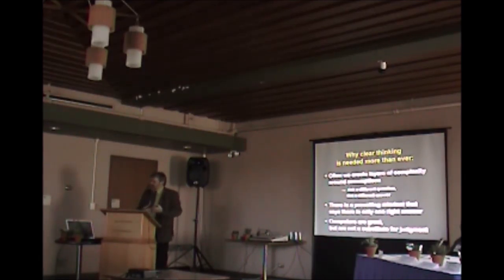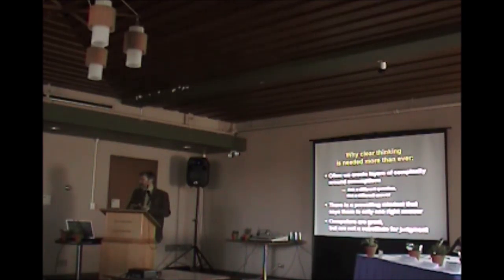Why clear thinking is needed now more than ever (7th of 8 clips)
"Often we create layers of complexity  around assumptions. If you ask a different question, you may get a different answer," cautioned Kim Stephens.

UBC SYMPOSIUM ON PLANNING FOR RESILIENCE:

The School of Community and Regional Planning at UBC (SCARP) held its 2nd Annual Symposium in March 2010. The theme was Planning for Resilience. The day included a broad range of panel discussions with a diversity of perspectives from students, practitioners, and academics drawing from Planning, Architecture, Journalism, Geography, Resource Management, Landscape Architecture, Engineering, and more. One of the panels dealt with water.